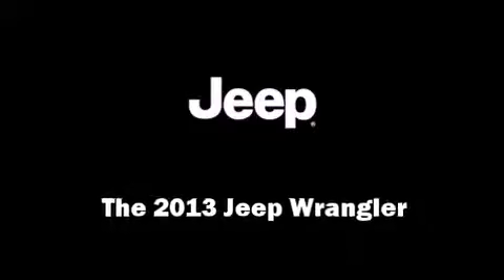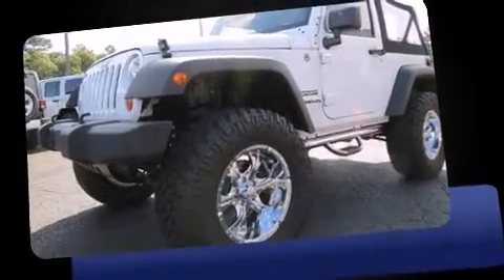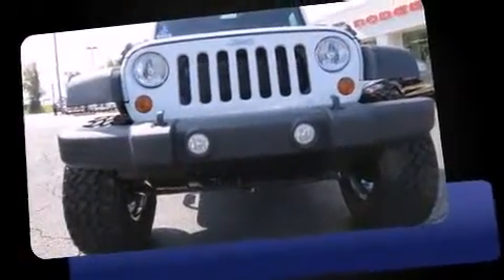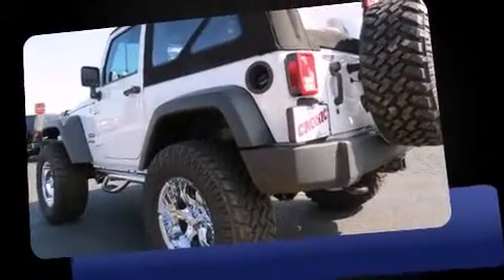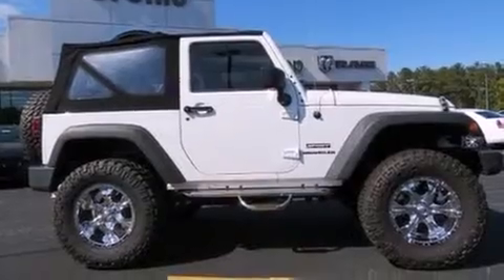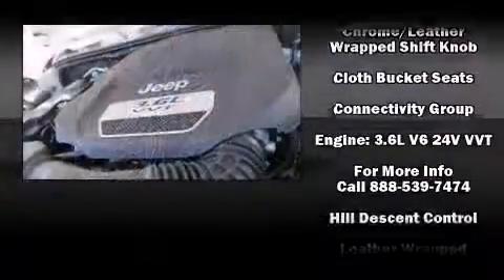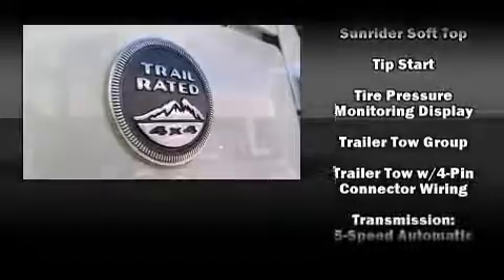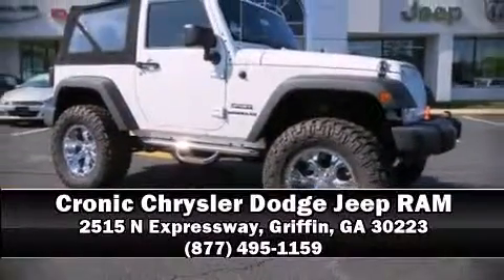2013 Jeep Wrangler Sport in Griffin, GA 30223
Discerning drivers will appreciate the 2013 Jeep Wrangler. A 3.6 liter V-6 engine pairs with a sophisticated 5 speed automatic transmission, providing a spirited, yet composed ride and drive. Four wheel drive allows you to go places you've only imagined. All of the premium features expected of a Jeep are offered, including: a leather steering wheel, a trip computer, front bucket seats, front fog lights, skid plates, cruise control, and much more. Jeep ensures the safety and security of its passengers with equipment such as: dual front impact airbags, integrated roll-over protection, traction control, brake assist, ignition disabling, and 4 wheel disc brakes with ABS. Various mechanical systems are monitored by electronic stability control, keeping you on your intended path. We pride ourselves in the quality that we offer on all of our vehicles. Please don't hesitate to give us a call.